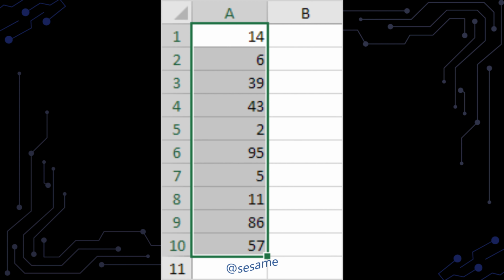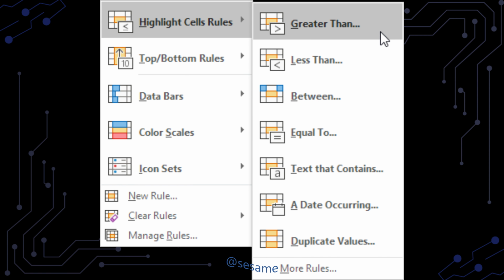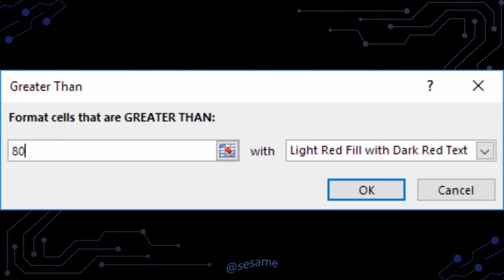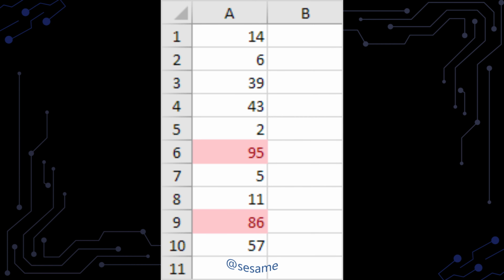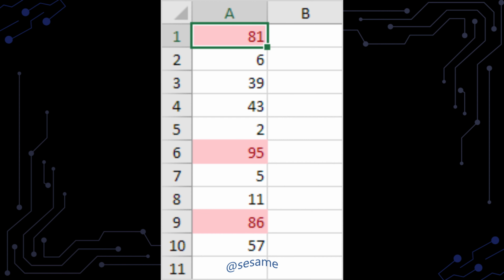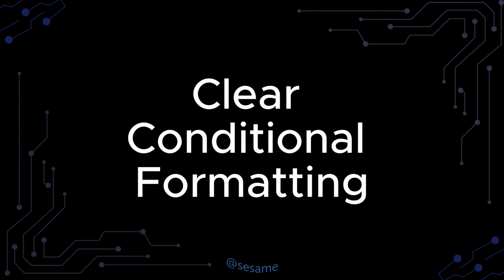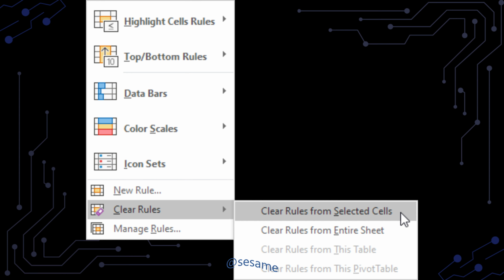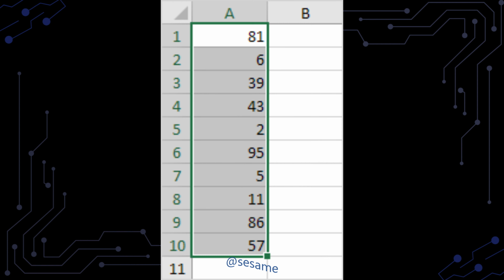How To Apply Conditional Formatting in Microsoft Excel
Learn how to apply Conditional Formatting in Microsoft Excel to make your data visually dynamic and easier to analyze!

In this step-by-step tutorial, we’ll cover:

Highlighting cells based on values.
Clear Conditional Formatting.

Whether you're a beginner or looking to sharpen your Excel skills, this guide will help you master conditional formatting in no time. Perfect for data analysis, reporting, and presentations!